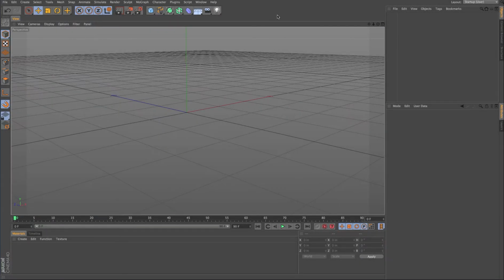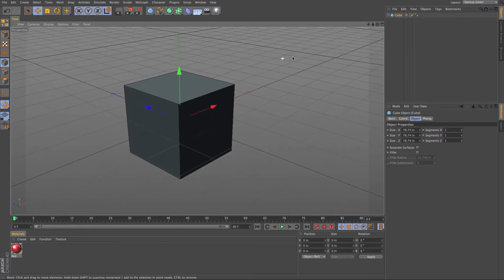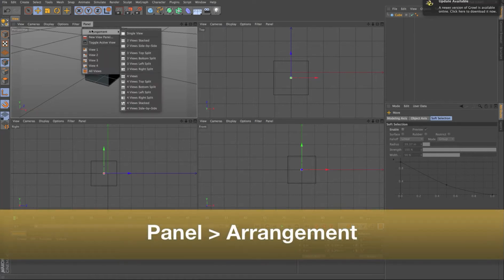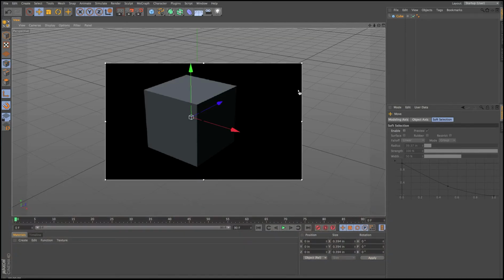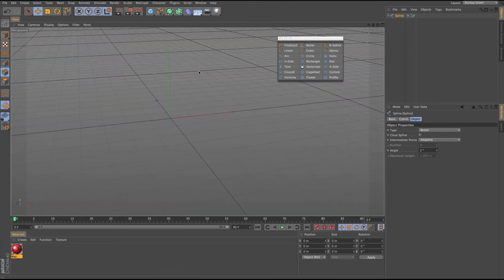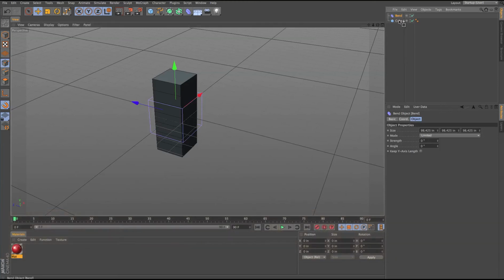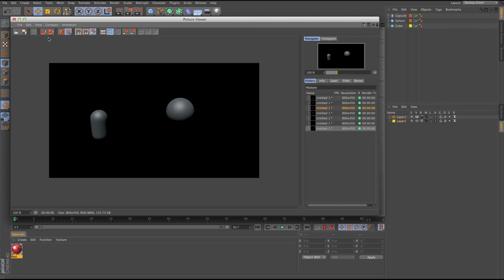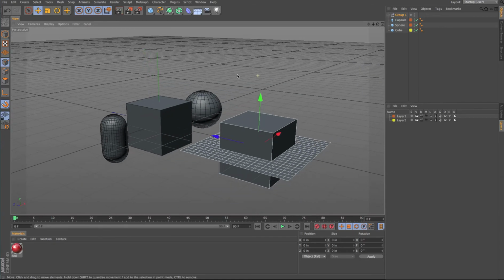Introduction to Cinema 4D Tutorial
In this tutorial, I'll walk you through the main features of the Cinema 4D interface. The topics that I will cover are the most frequently used tools and modes, viewports and navigation, render buttons, modeling tools, object, attribute, layers, and material managers, content sensitive help menu, content browser, and multi-document workflow.

for more Cinema 4D tutorials.

Connect with Triplet 3D: facebook, vimeo, and behance.